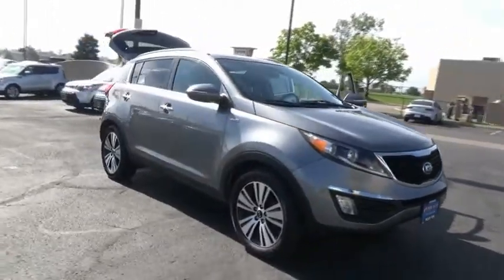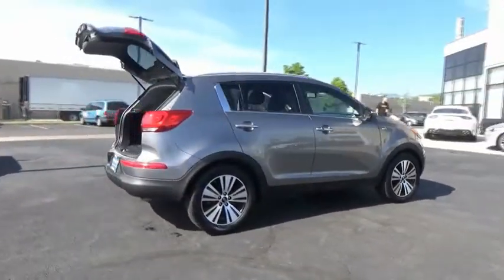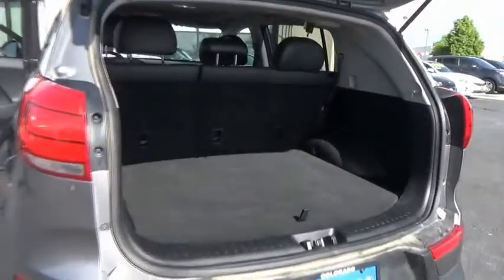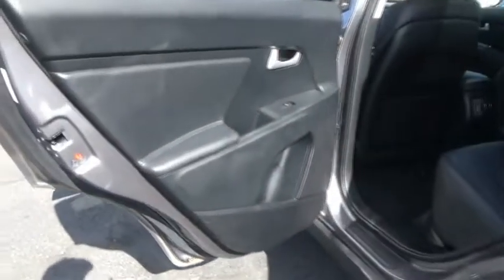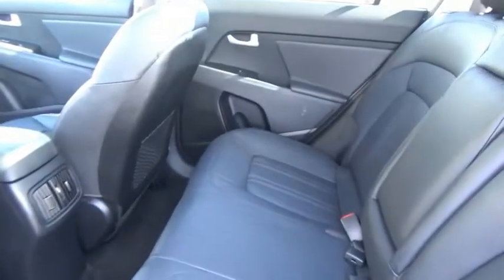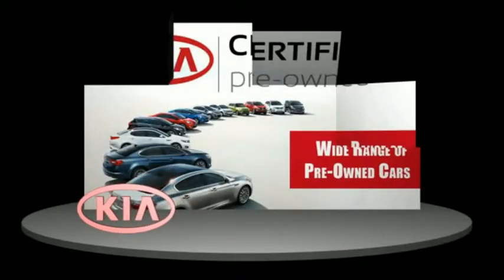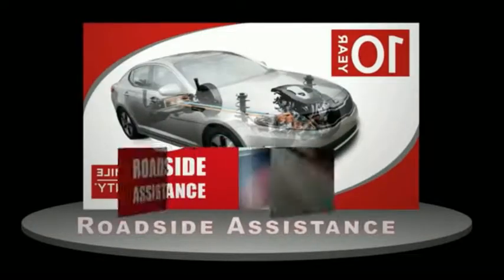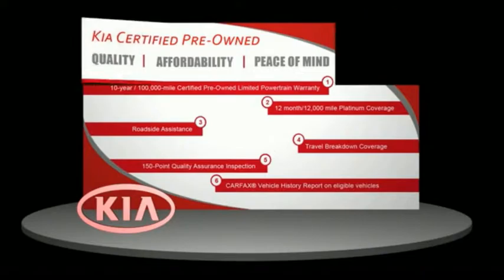2016 Kia Sportage Littleton Co G7839901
5077 S. Wadsworth Blvd

**Kia Certified Pre-Owned**All of our CPO Kias must pass a thorough 150 Point Inspection performed by a Kia factory trained technician and come with a 10 year/100,000 mile Powertrain warranty, 12 month/12,000 mile Platinum warranty and the Balance of the 5 year/60,000 miles Comprehensive factory warranty. Certified. Recent Arrival! Balance of 5 year/60,000 mile Factory Warranty, Clean Vehicle History Report, AWD, Navigation, Leather, Heated Seats, Backup Camera, Sunroof, Cooled Glovebox, Dual Body-Color Power Heated Mirrors, Electrochromic Mirror w/Homelink, EX Premium Package, Front Fog Lamps, Infinity Premium Audio, Navigation System, Panoramic Sunroof, Rear Park Assist System, Smart Key w/Push Button Start, UVO eServices w/Navigation, Ventilated Front Seats. 26/19 Highway/City MPG Mineral Silver AWD 6-Speed Automatic 2.4L I4 DGI DOHC 16VKia Certified Pre-Owned Details:* Roadside Assistance* Vehicle History* Powertrain Limited Warranty: 120 Month/100,000 Mile (whichever comes first) from original in-service date* Warranty Deductible: $50* Includes Rental Car and Trip Interruption Reimbursement* Limited Warranty: 12 Month/12,000 Mile (whichever comes first) Platinum Coverage from certified purchase date* 164 Point InspectionLocated in Littleton CO, serving the greater Denver area, including Lakewood, Highlands Ranch, Englewood, Centennial, Arvada, and Aurora.